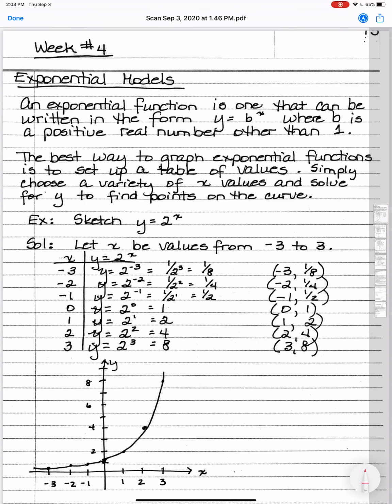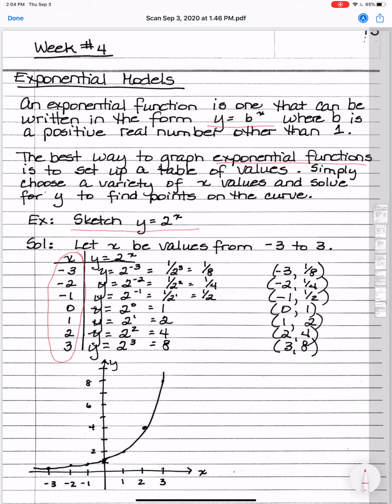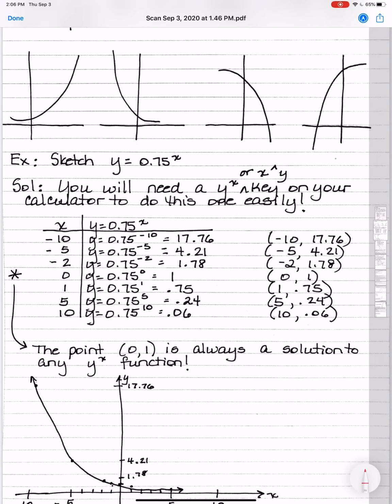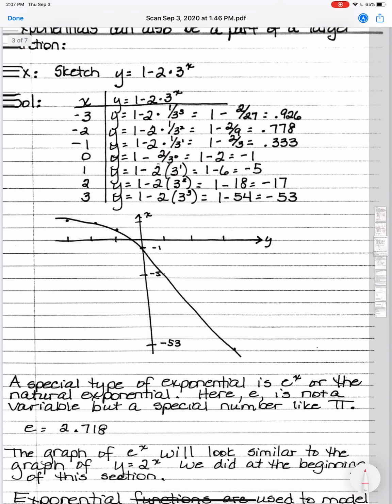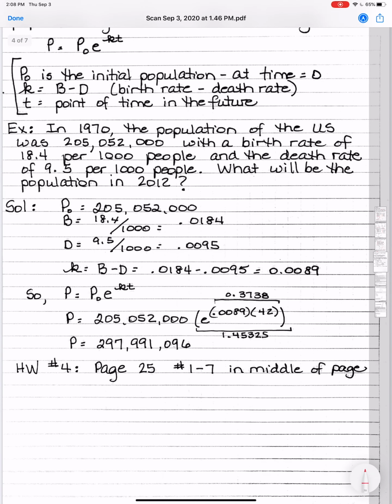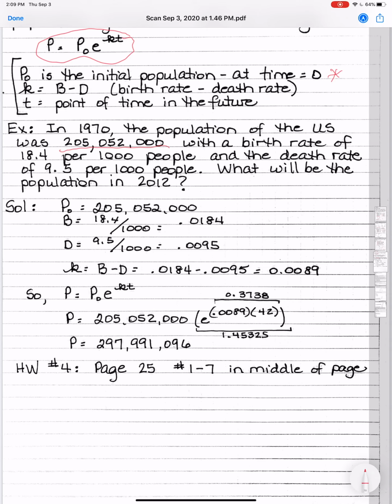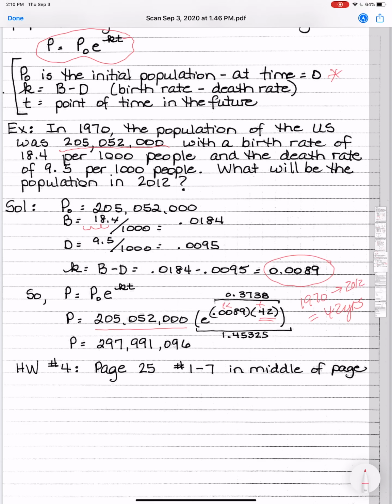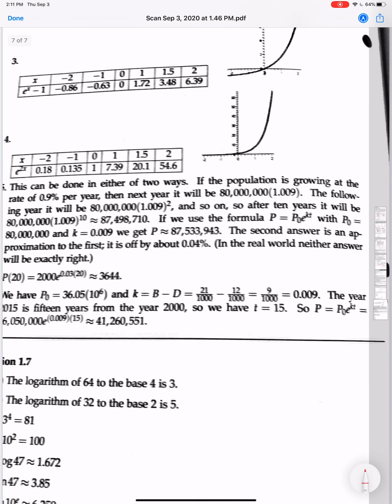Week #4 Lecture Notes for Math 100